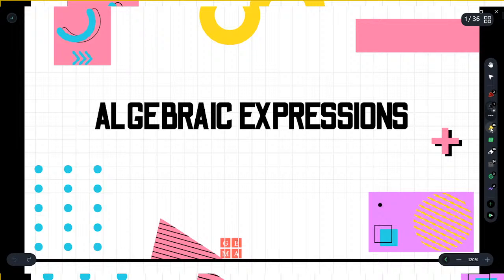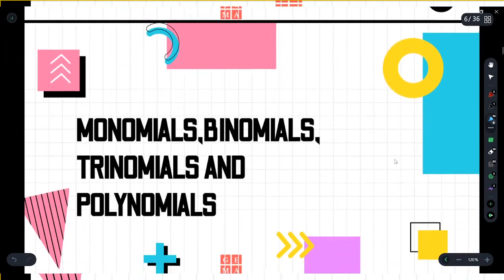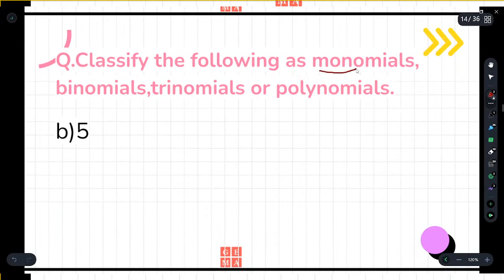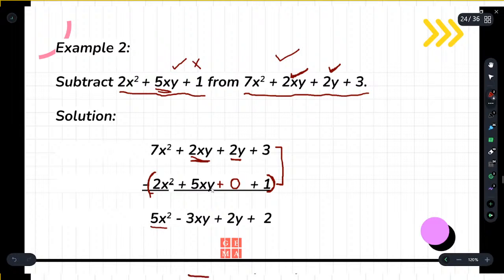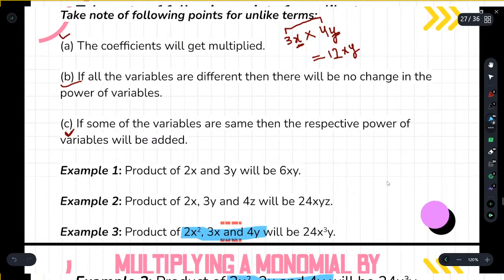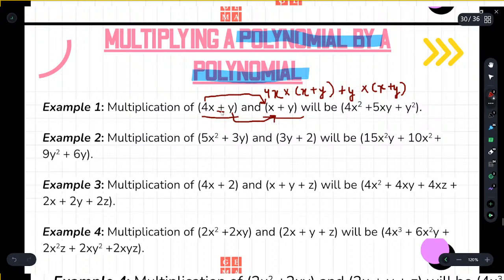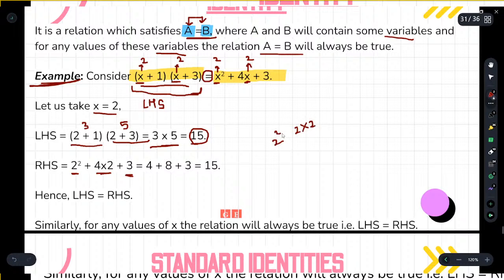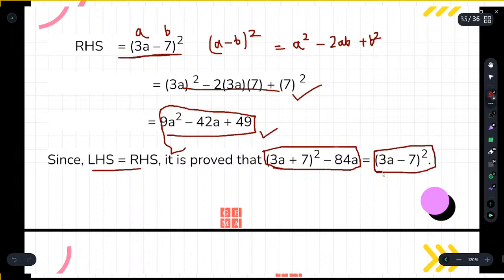What is Algebra?| Basics of Algebra| Algebra for kids | Nupur Rana | GEMA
What is the purpose of using variables?
What exactly is the benefit of using variables?

GEMA uses enthralling educational video to bring learning to life.

For the most recent video notifications, please click on the bell symbol. If you have any questions or concerns, please
Your feedback is really valuable.